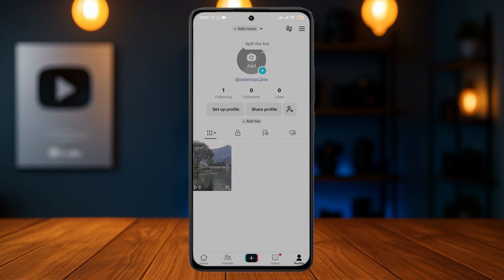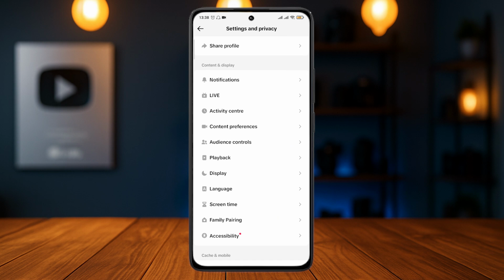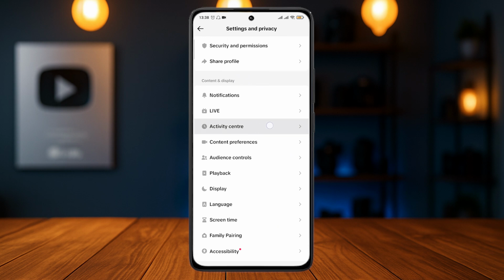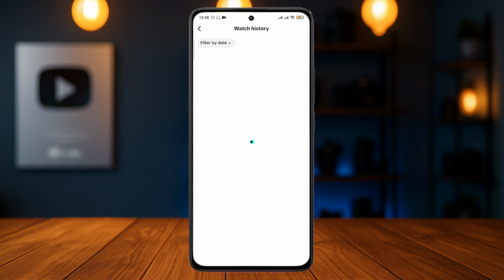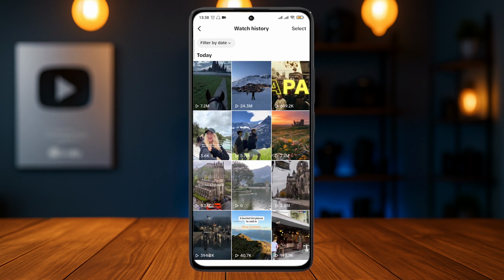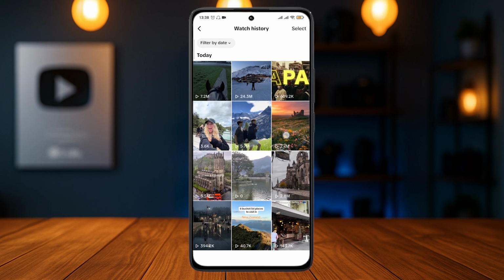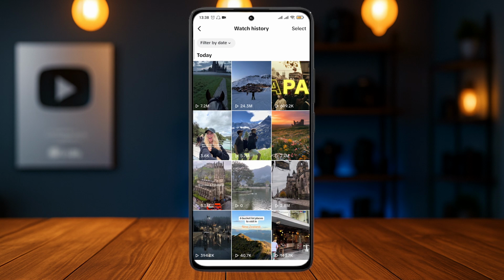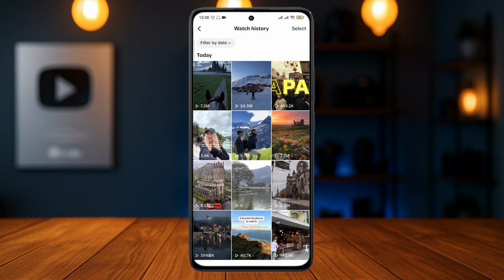How To Check TikTok Watch History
In today’s video, I’ll show you how to check your watch history on TikTok. Whether you want to find a video you’ve already watched or just review your overall activity, this guide will help you navigate TikTok’s watch history feature.

First, head over to your profile section and tap on the three lines in the top right corner. From here, go to Settings and Privacy to access the options for your account. This is where TikTok stores all of the history and activity options you may want to explore.

Next, scroll down to the Content and Display section and tap on Activity Center. Inside the Activity Center, you’ll see multiple types of histories. For now, tap on Watch History to see every video you’ve watched on TikTok.

You can also filter your watch history by date, which allows you to quickly find videos from a specific time period. This is especially helpful if you want to revisit content you saw a few days or weeks ago.

Finally, TikTok gives you the option to delete individual videos or clear your entire watch history. Simply tap on “Select All Watch History” and then delete if you want to remove everything at once. Follow these steps to stay organized and manage your TikTok watch history efficiently.